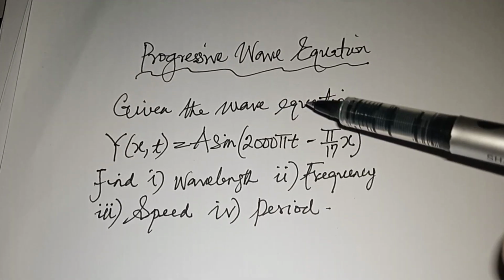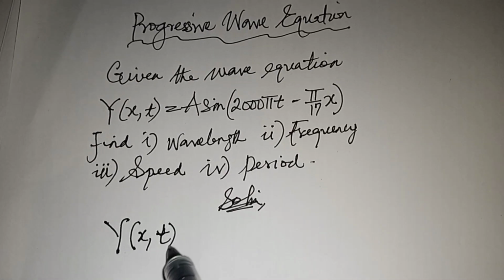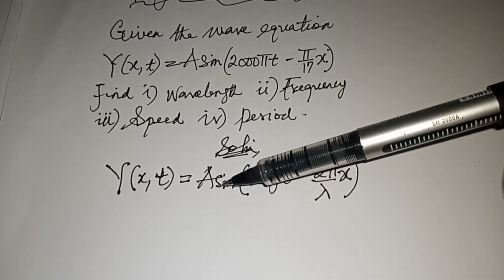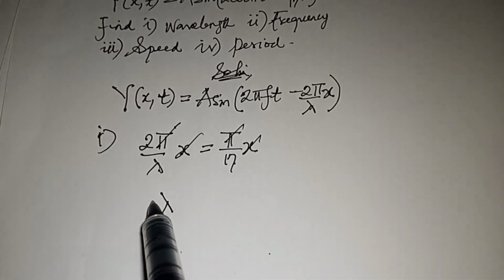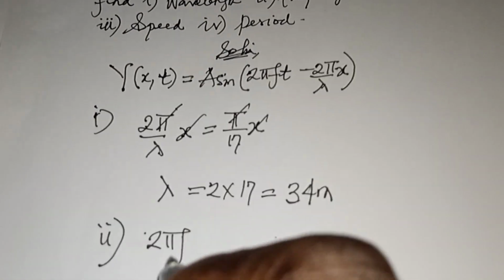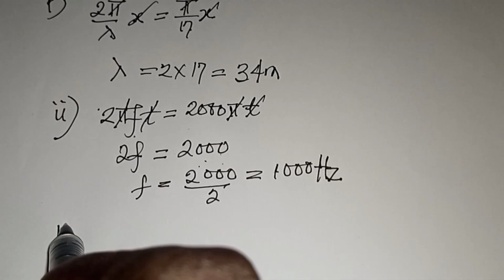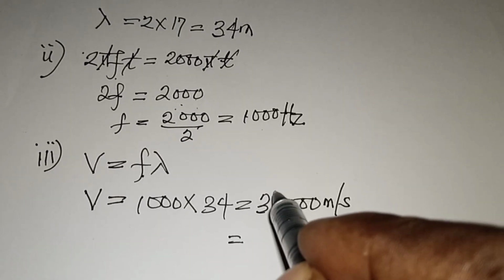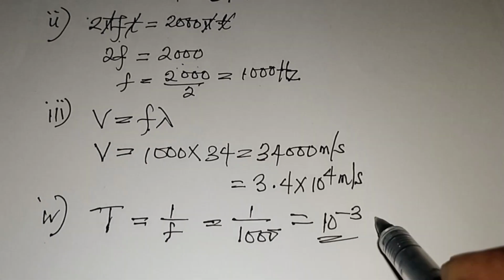Progressive Wave Equation Example 1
Welcome to our tutorial on calculating progressive wave equations!

Learn step-by-step methods for solving and understanding these equations, enhancing your grasp of wave dynamics.

Dive into the world of physics with us!